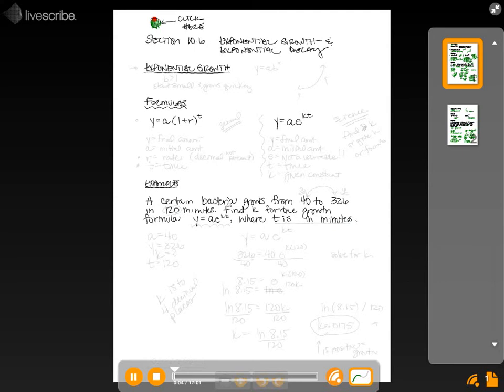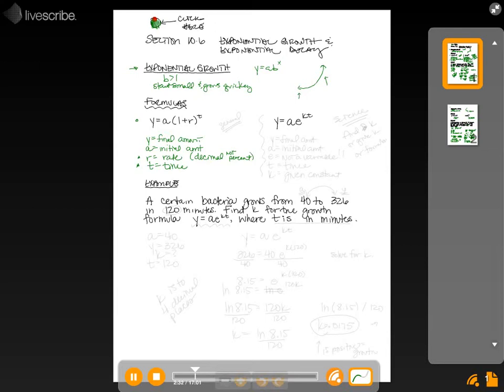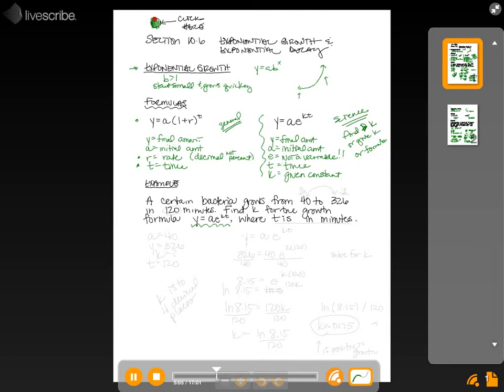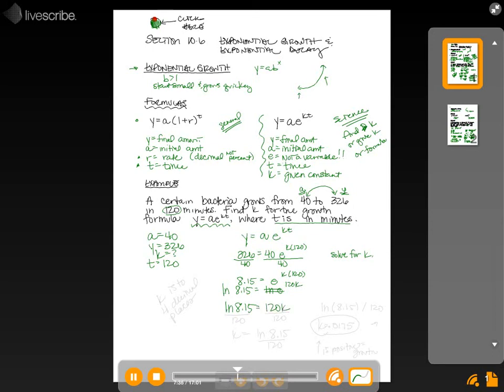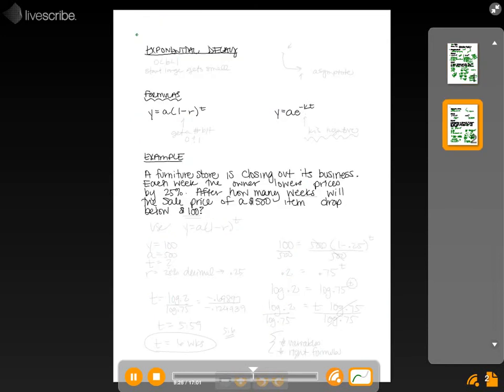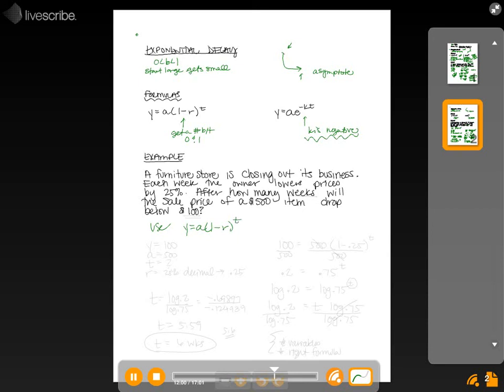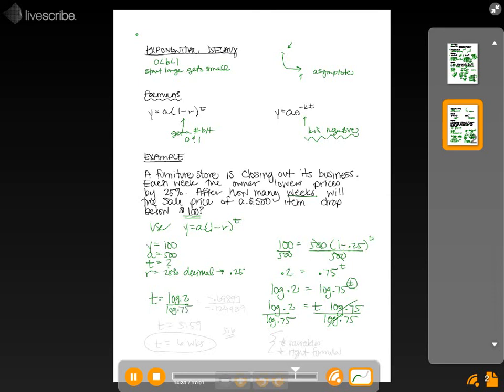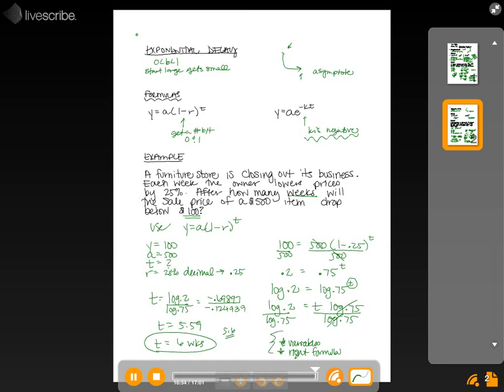Exponential Growth and Decay